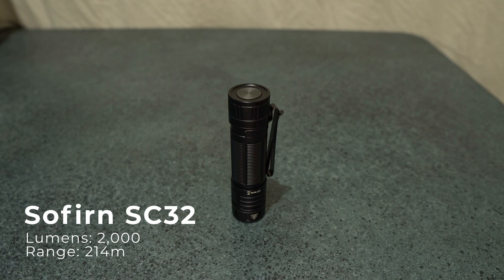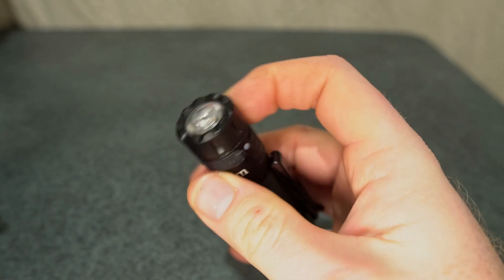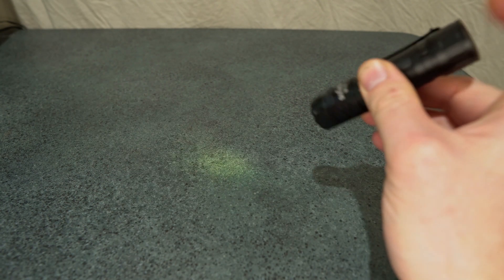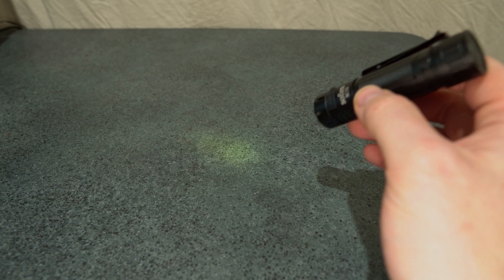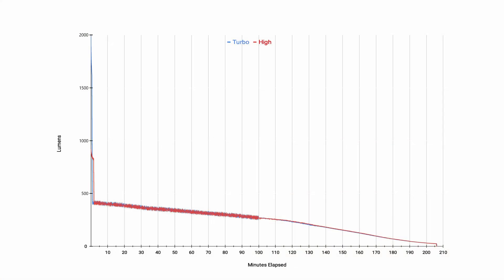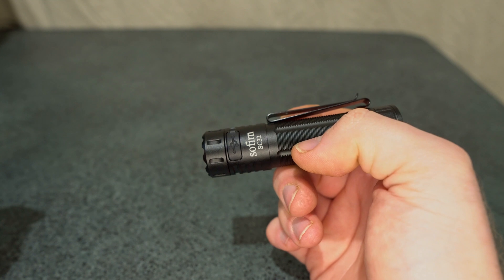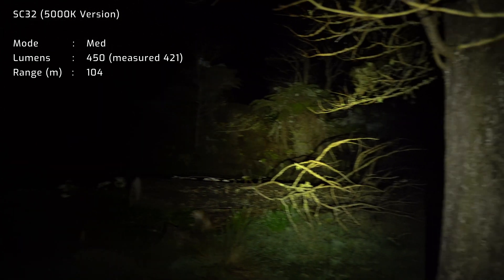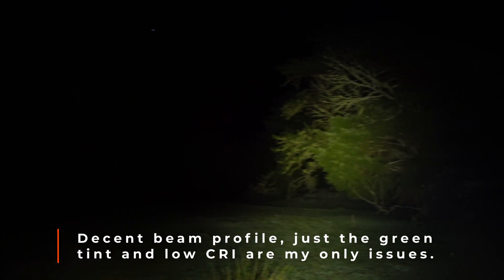Sofirn SC32 Review, 2000 Lumens, Fresnel Lens, USB C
Sofirn SC32 Review

Following models used in the footage

Sofirn SC32
Sofirn SP35
Sofirn IF22A
Sofirn C8G
Sofirn C8L
Sofirn SP33S

- Emitter: 1 X LUMINUS SST-40 LED
- Lumens: 2000
- Range: 214m
- Voltage: 2.8V - 4.2V
- Battery: 1 X 18650 Li-ion battery
- Dimension: 100mm (length) × 25mm (head diameter)
- Weight: 57g (without battery)
- Aerospace grade 6061 grade aluminum alloy
- Fresnel lens
- IPX8 Waterproof
- USB Type-C Charging (support USB Type-C to USB Type-C Charging)
- Advanced Temperature Regulation (ATR) technology

Chapters:

0:00 Overview
4:15 UI
4:21 Walk
5:55 Range: 55m
6:58 Range: 140m
8:03 CCT/CRI
8:10 Runtime